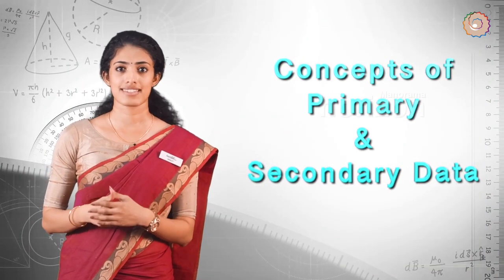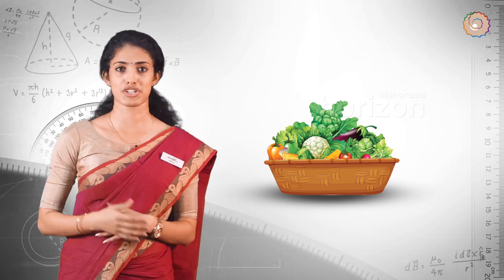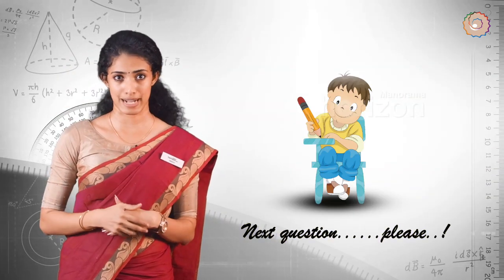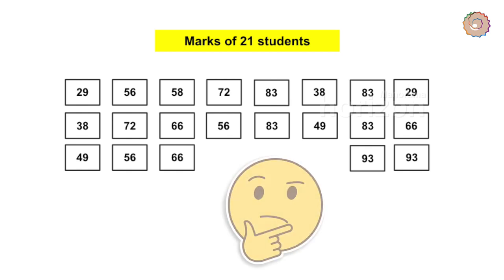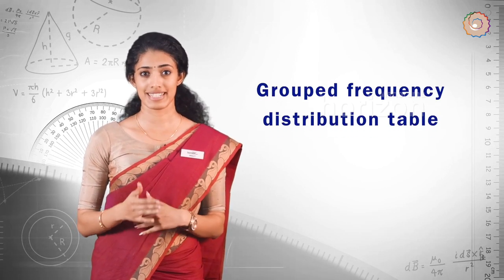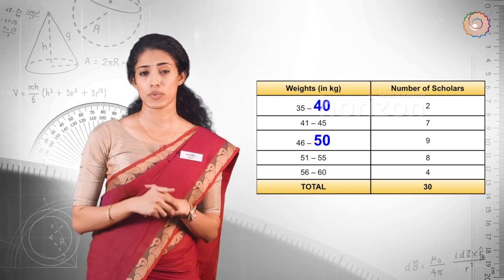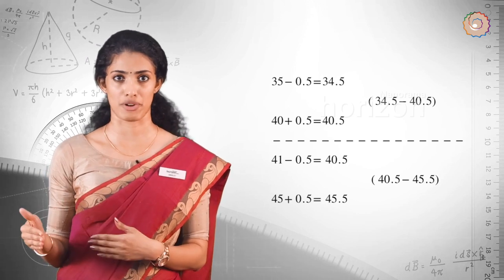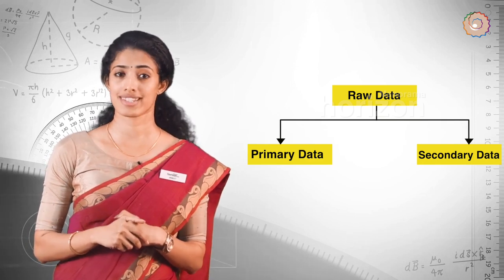Introduction to Statistics